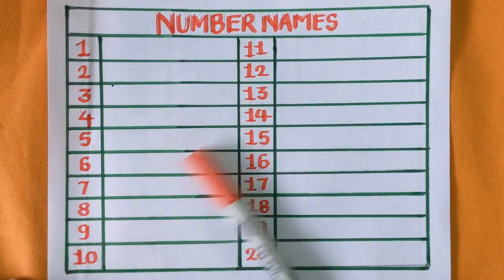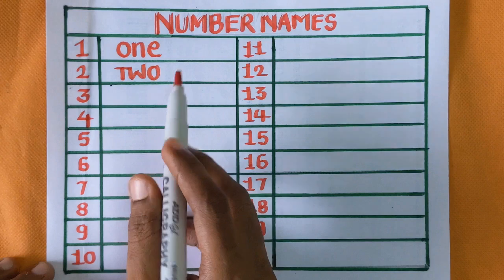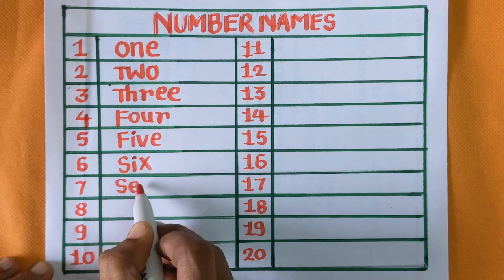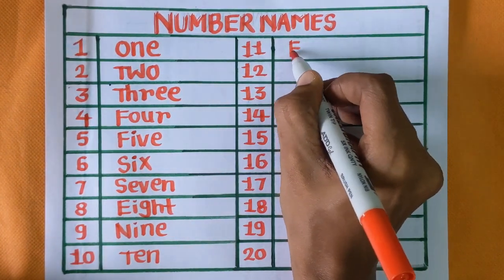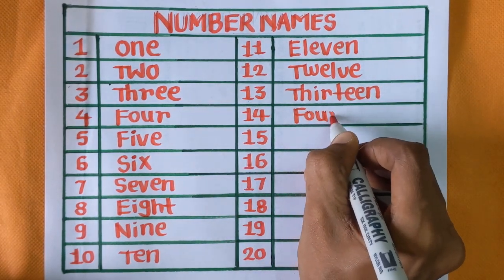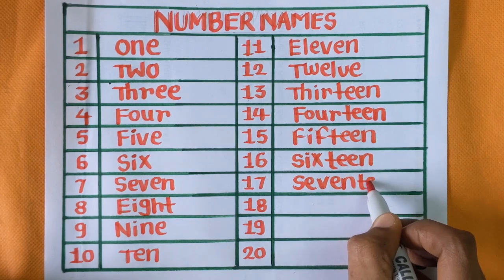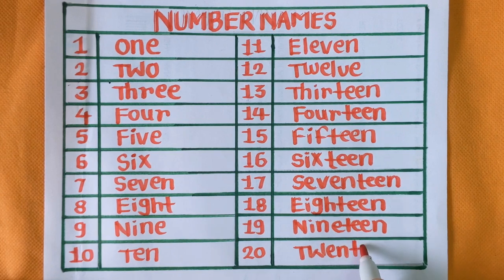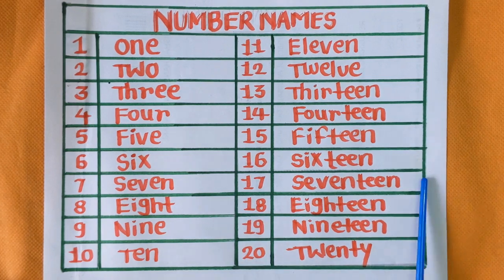Learning numbers|one two three four| 123 counting| 1 to 20 numbers for lkg students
1 to 20 counting in english| 1 to 20 counting for nursery class | counting | learning| numbers
counting numbers |number song

learn numbers| 123 counting | Learning numbers
number | Learn counting | number names
numbers 123| numbers for kids

counting numbers kindergarten |123 numbers
numbers song  |learning cartoons for kids
counting 123

1 to 10 counting and learning numbers|
1 to 20 counting for kids